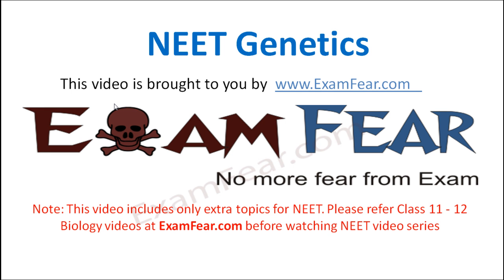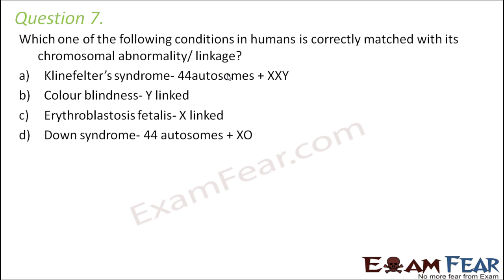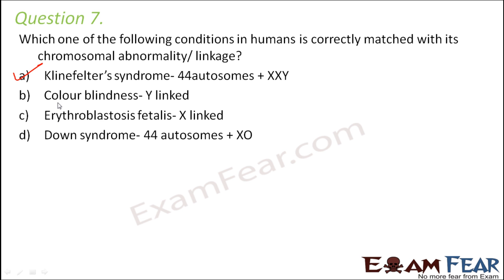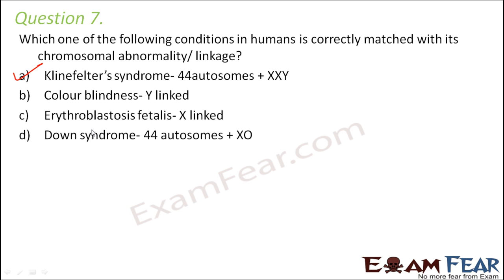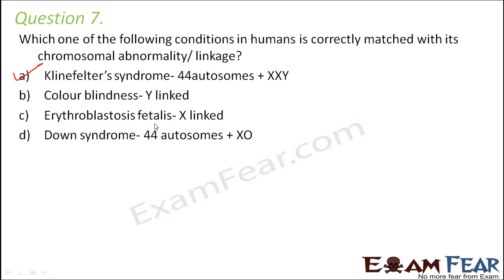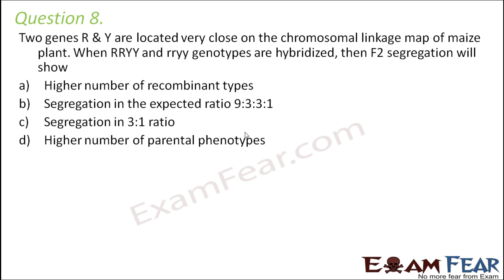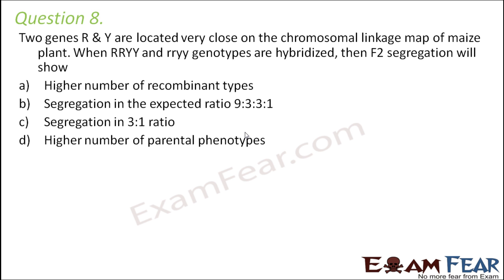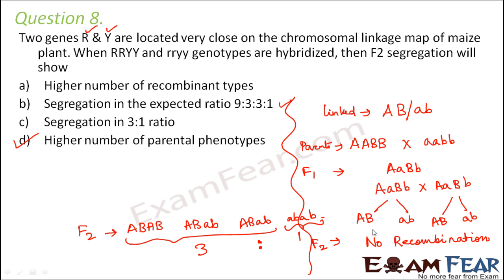NEET Biology Genetics : Multiple Choice Previous Years Questions MCQs 3